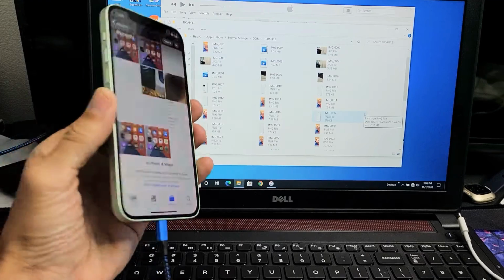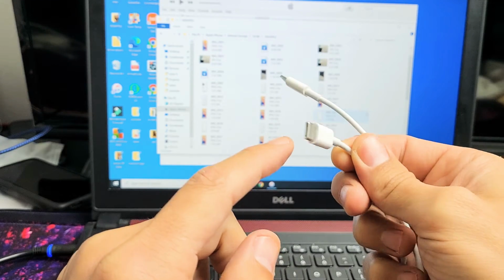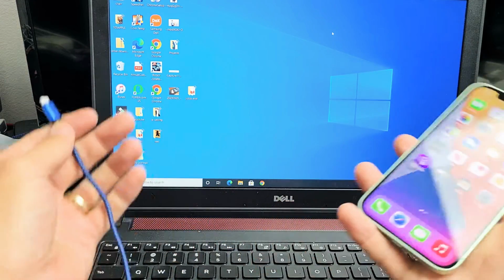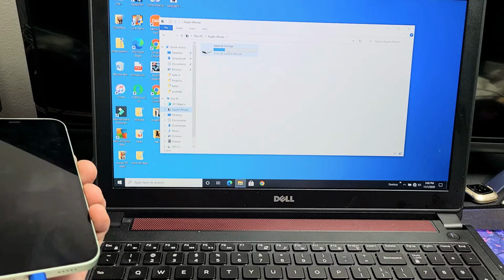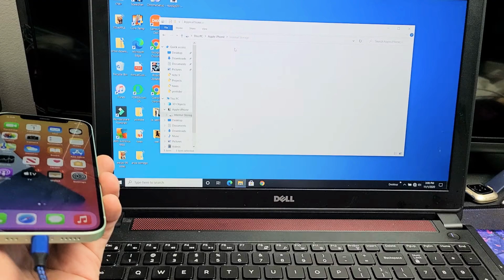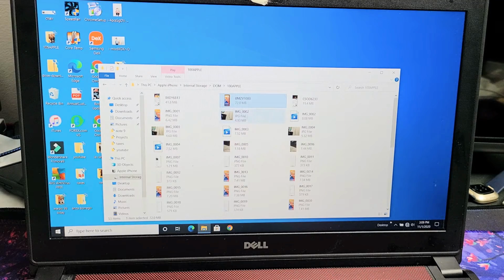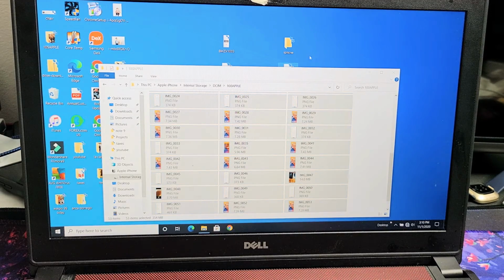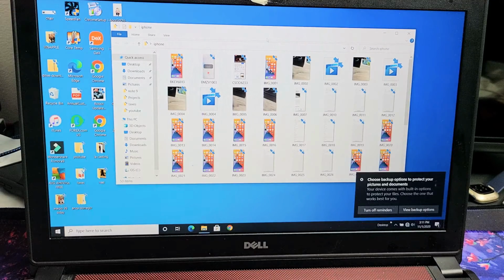iPhone 12's: How to Transfer (Copy, Move) Photos & Vids to Windows Computer / Laptop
I show you how to transfer (move, copy, download) files such as photos and videos from the iPhone 12, 12 Pro, 12 Pro Max and 12 Mini to a Windows computer, laptop or PC via cable and without using iTunes.
WUYA iPhone Charger, MFi Certified Lightning Cable 5 Pack (3/3/6/6/10FT)